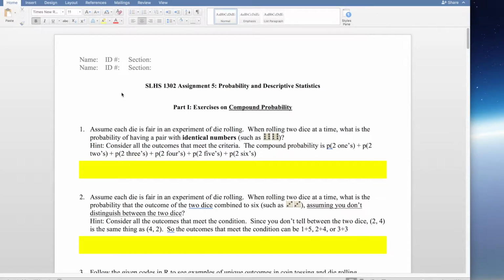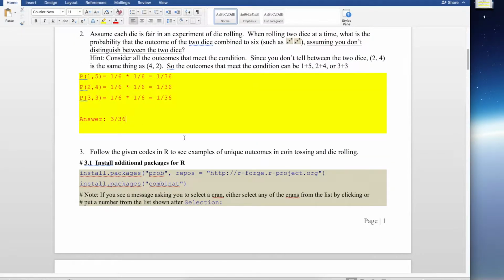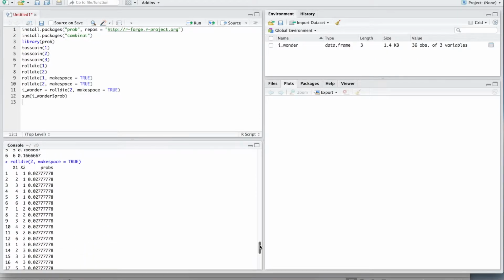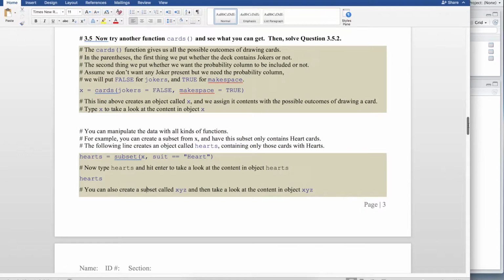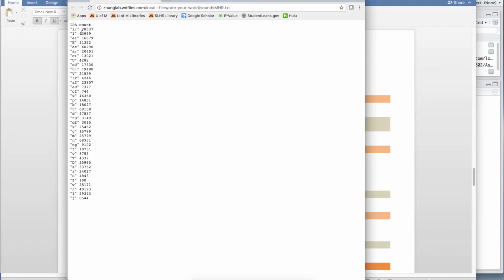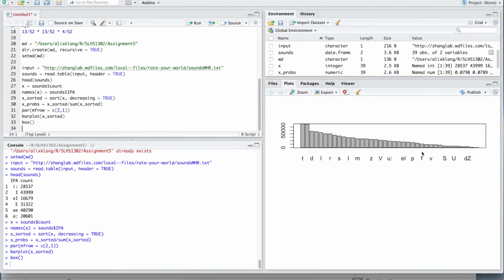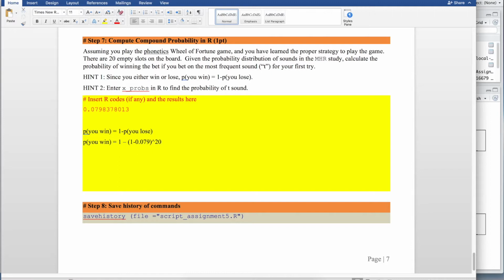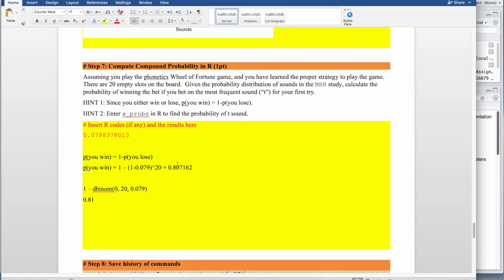SLHS1302 Assignment 5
Video for SLHS1302 Assignment 5